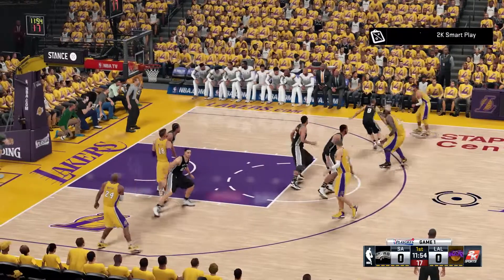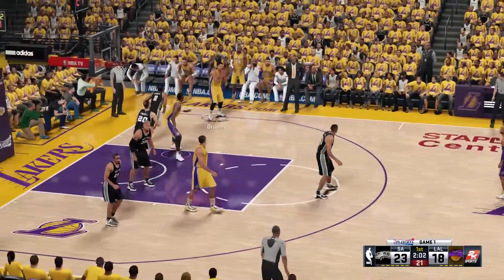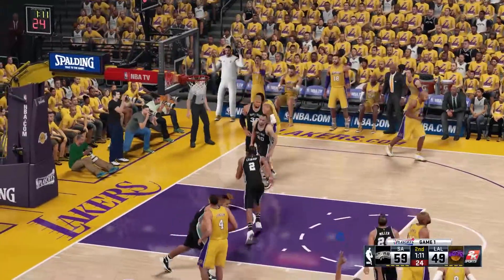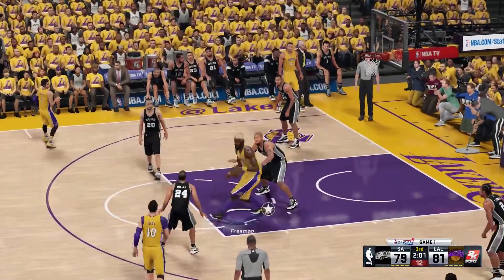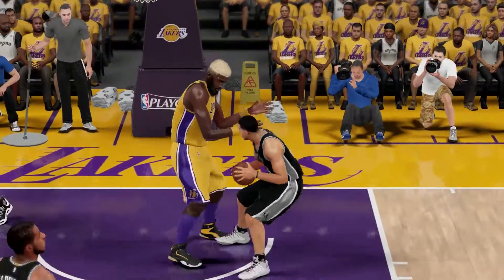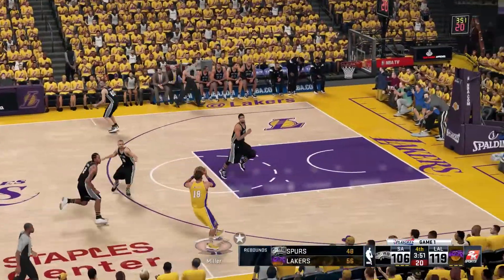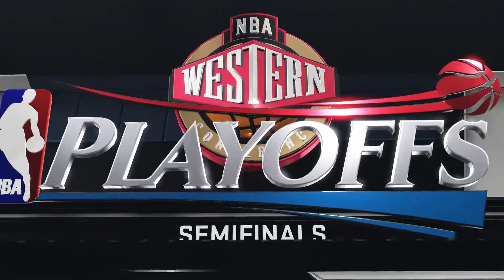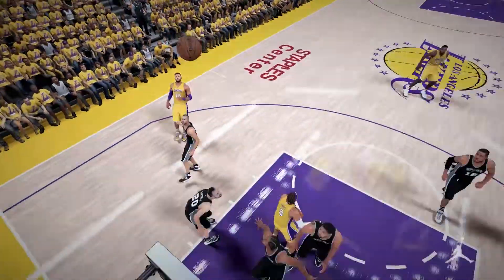Lakers Super Team [2K My GM Part 6] Playoffs Round 2